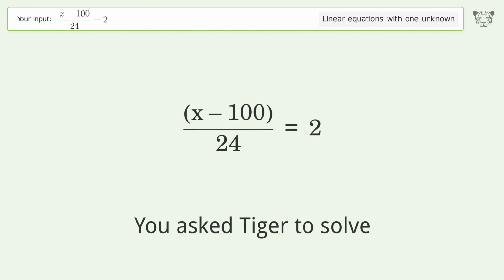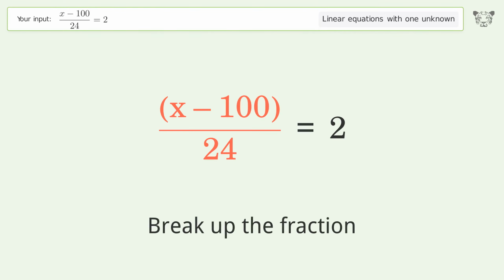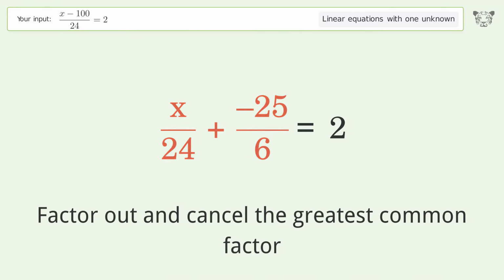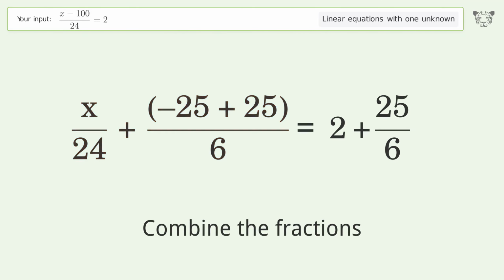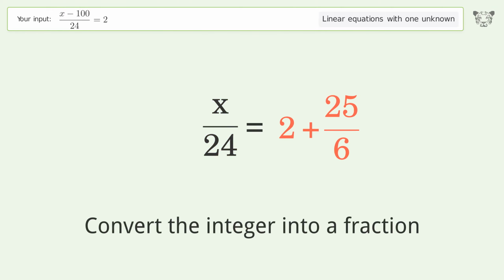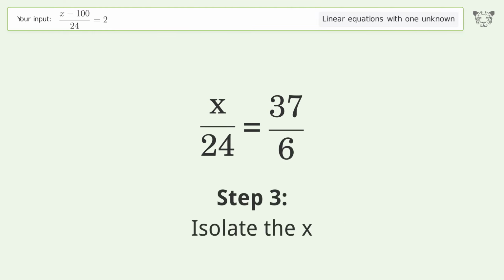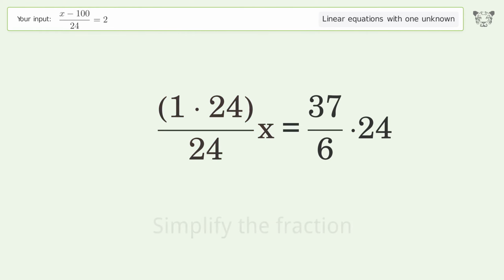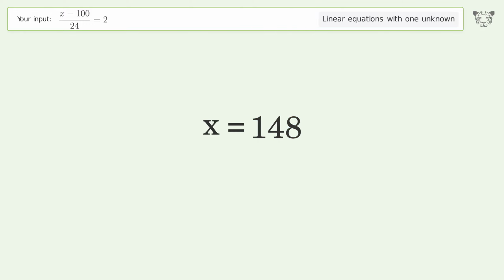Solve (x-100)/24=2: Linear Equation Video Solution | Tiger Algebra